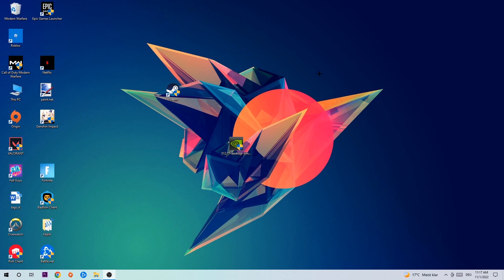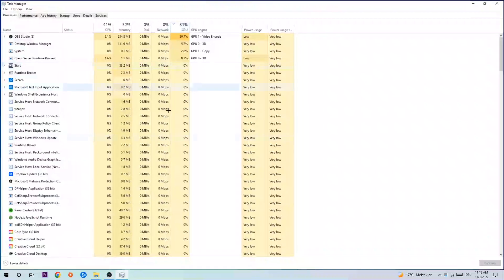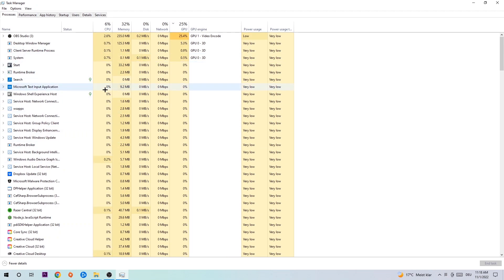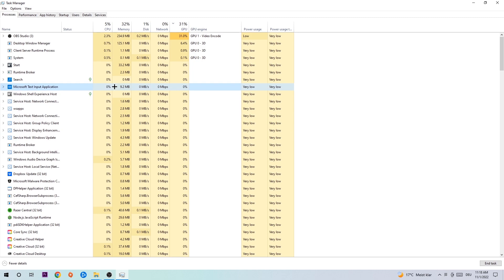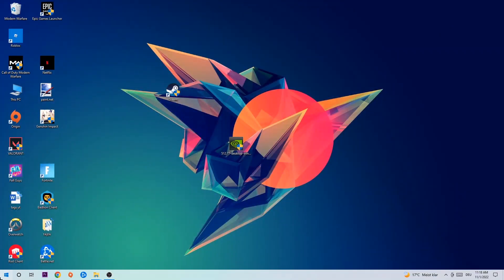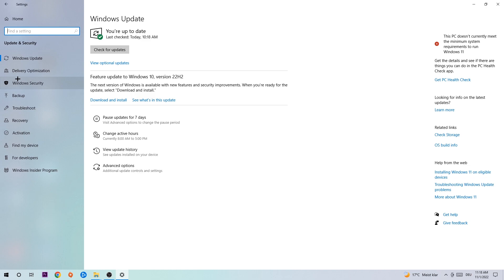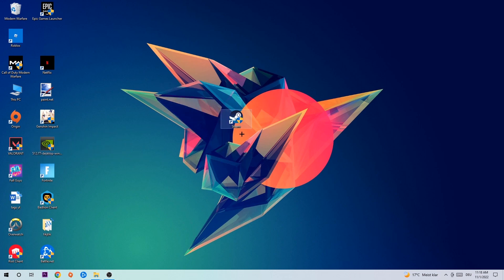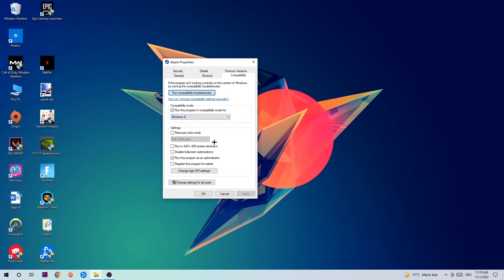Terraria – How to Fix All Errors – Complete Tutorial 2022